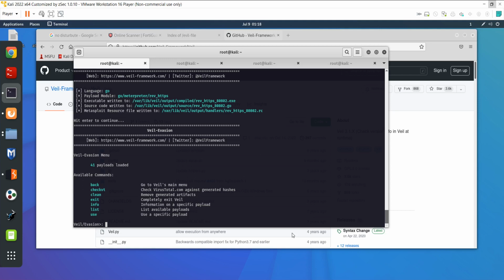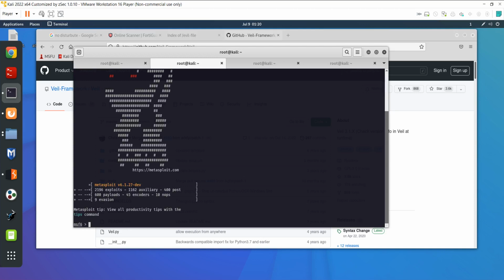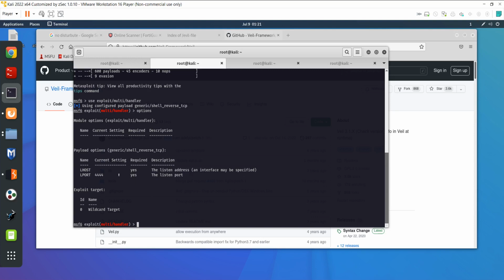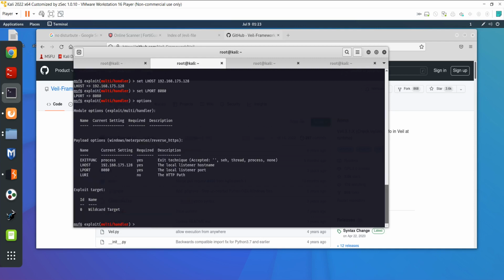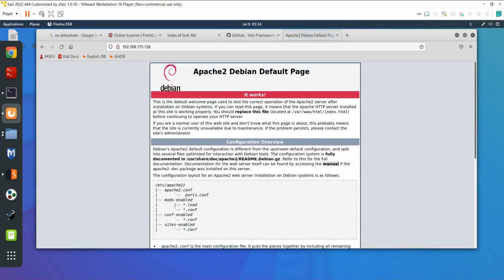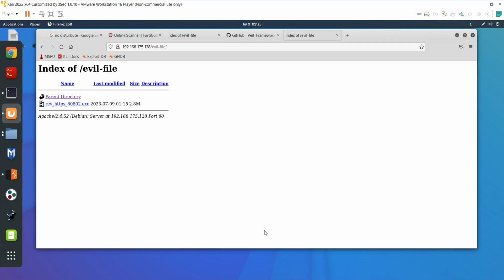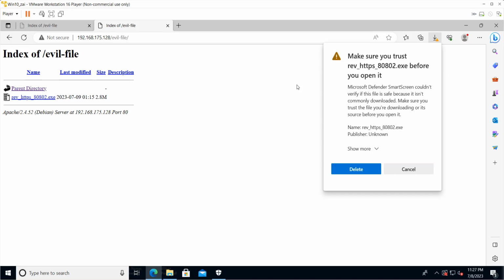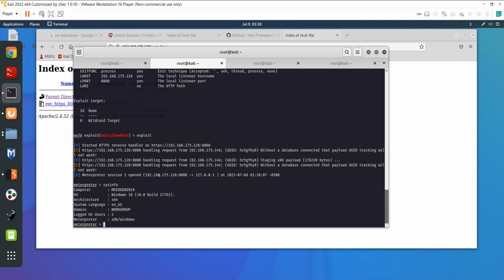How To Hack Other System Using Veil Part 2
Payload:
In the context of computer security and hacking, a payload refers to the component of a malicious software (malware) that carries out a specific action or malicious intent on a targeted system. It is the part of the malware that executes the intended attack or damage. A payload can be designed to perform various actions, such as stealing data, deleting files, gaining unauthorized access, or launching a denial-of-service attack.

The payload is typically delivered and executed after the initial compromise of a system, often through techniques like social engineering, exploiting vulnerabilities, or phishing attacks. The purpose of a payload is to achieve the attacker's objectives, which can range from data theft to system control or disruption.

Backdoor:
A backdoor is a hidden method or vulnerability intentionally inserted into a system, application, or network to bypass security measures and gain unauthorized access at a later time. It provides a secret entry point for an attacker to access a compromised system or network without being detected by regular security mechanisms.

Backdoors can be created by attackers or even by legitimate developers for various reasons, such as debugging, system administration, or remote access for support purposes. However, when unauthorized individuals or attackers exploit backdoors, they can use them to gain complete control over a system, steal sensitive information, launch further attacks, or maintain persistent access.

It's important to note that while backdoors are commonly associated with malicious intent, they can also have legitimate uses when implemented with proper authorization and security controls. However, from a security perspective, the discovery and removal of unauthorized or hidden backdoors are crucial to ensuring the integrity and confidentiality of a system.